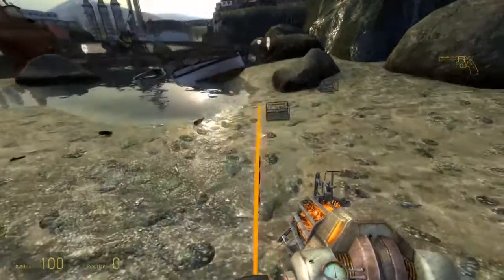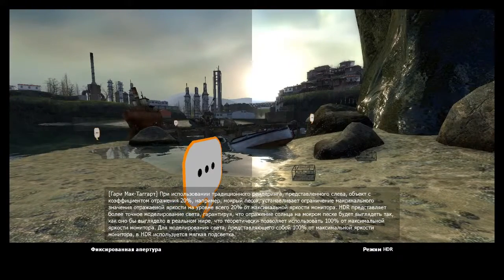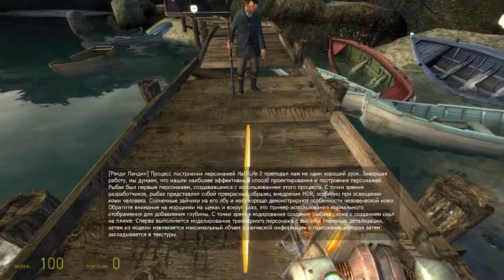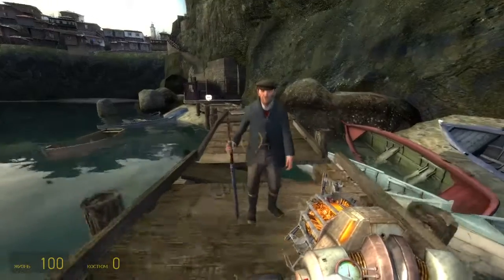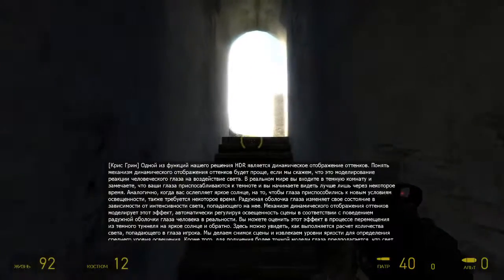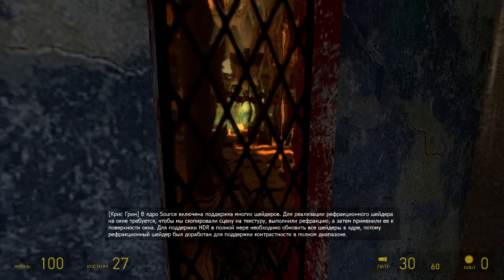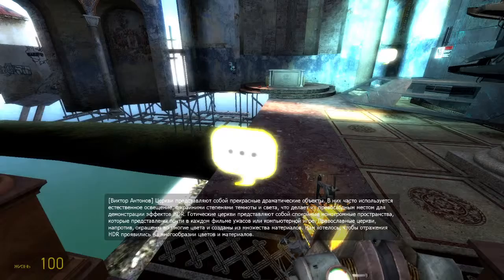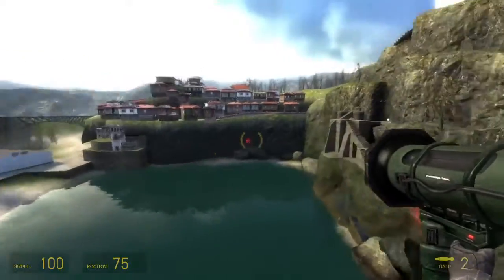HALF - LIFE 2 ПРОХОЖДЕНИЕ. Lost Coast.